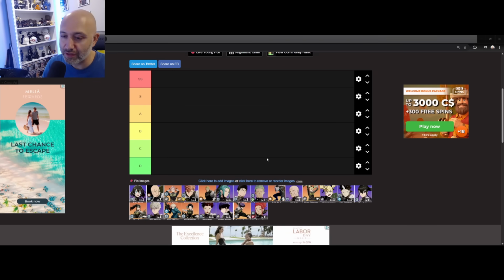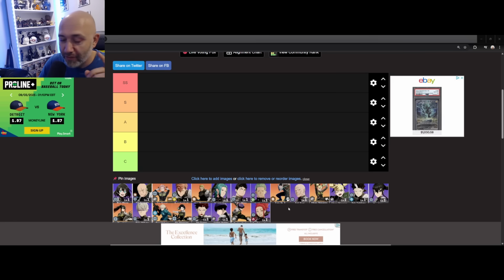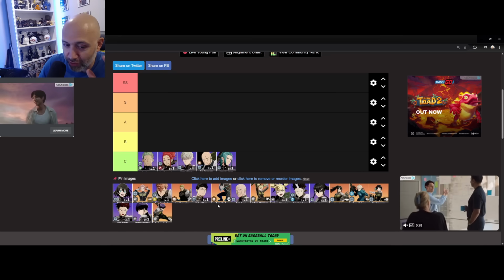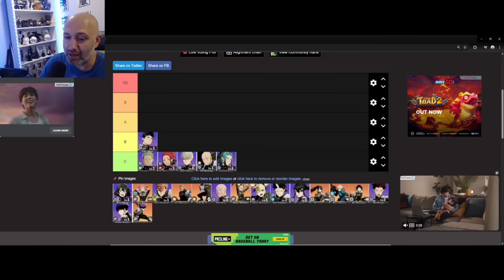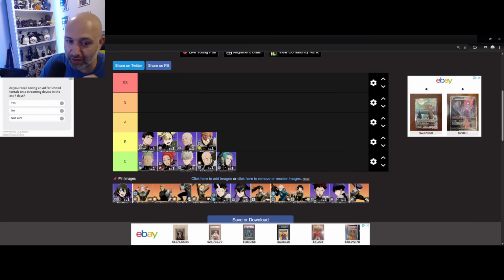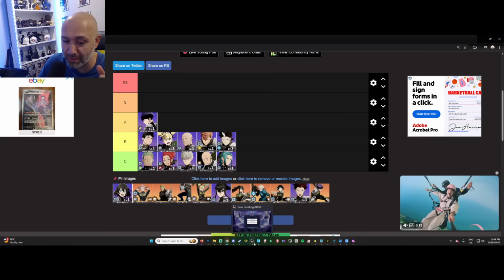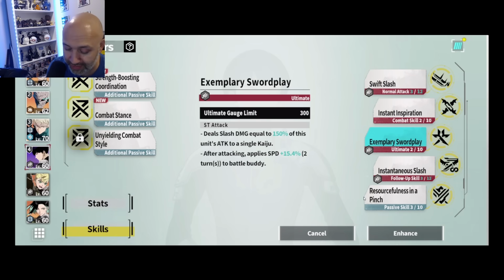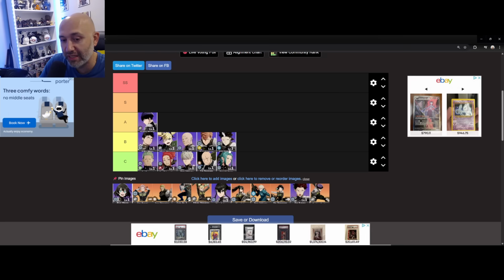Kaiju No 8 Ultimate Tier List! Don't WASTE resources!! [Kaiju No.8 The Game]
Kaiju No.8 Ultimate Tier List!